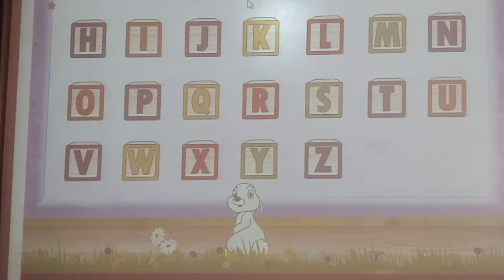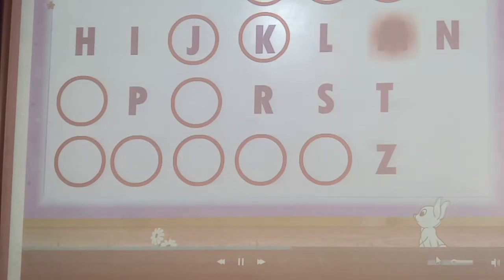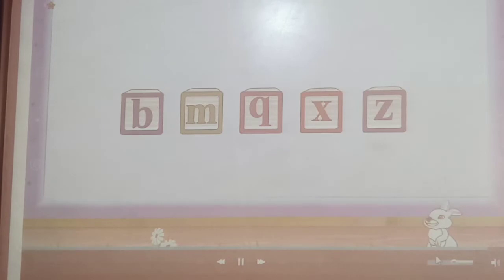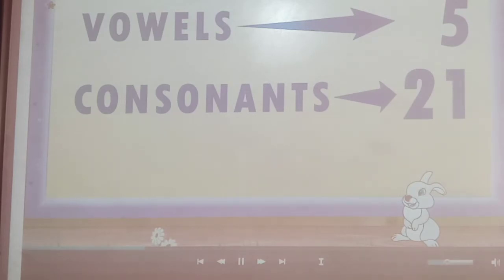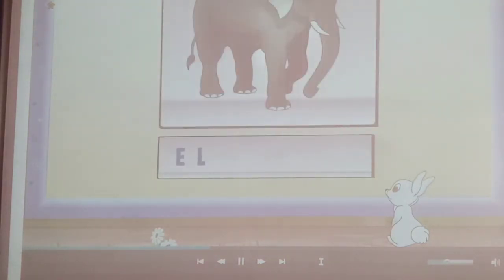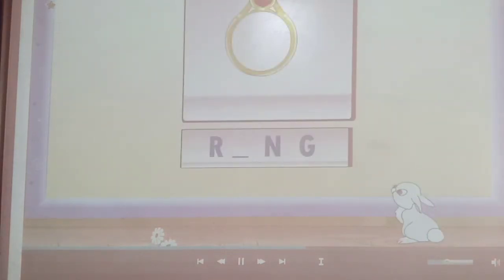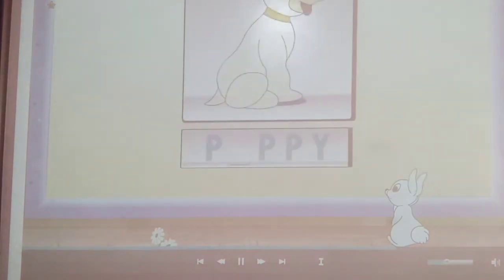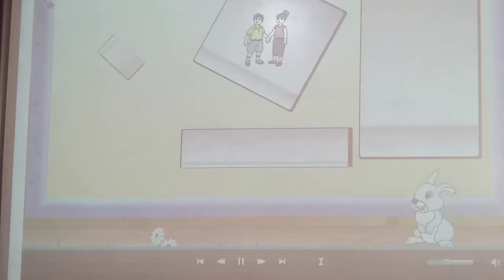ENG MED STD 1 SUB ENG 1 REVI VOWEL